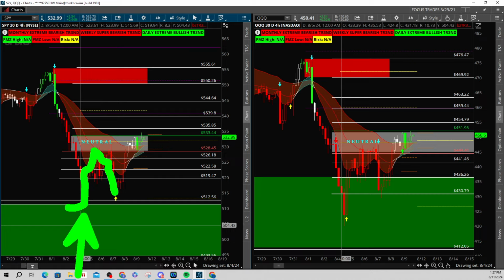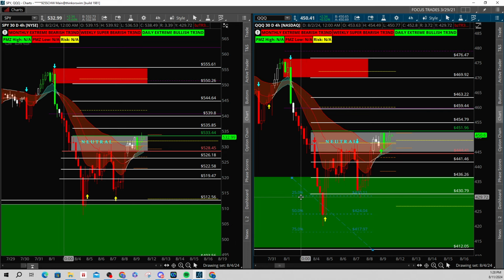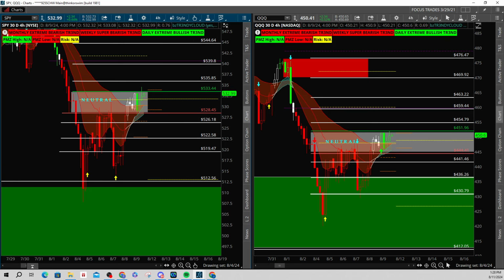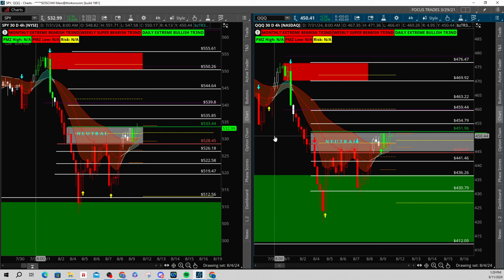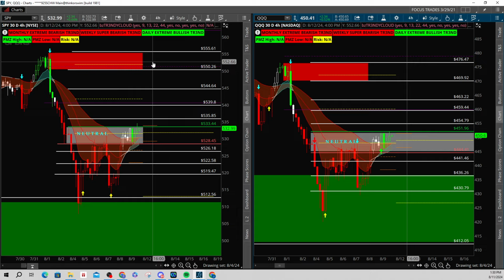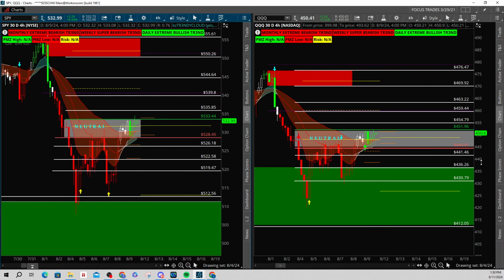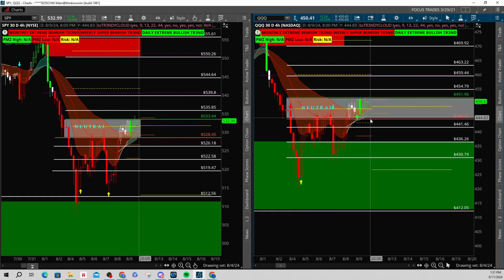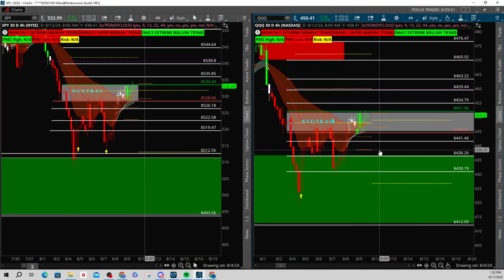Neutral Strategy Aug 11, 2024